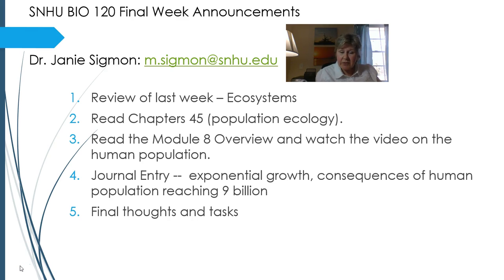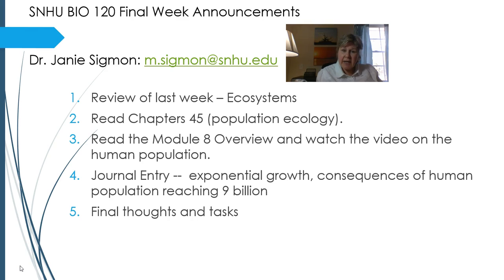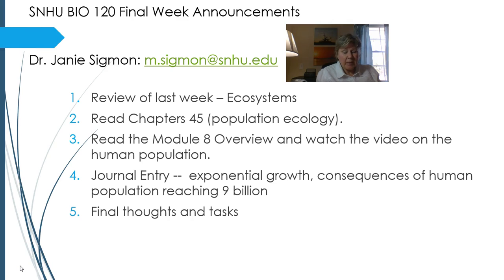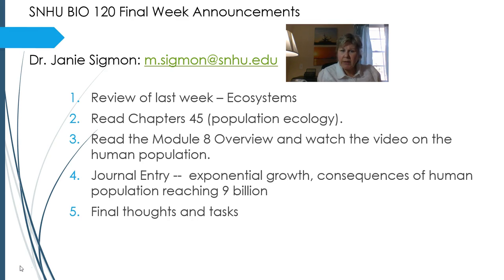Bio 120 Wk8 Announcements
Week 8 Announcements for Bio 120 SNHU by Janie Sigmon